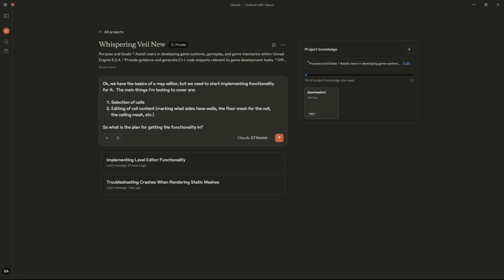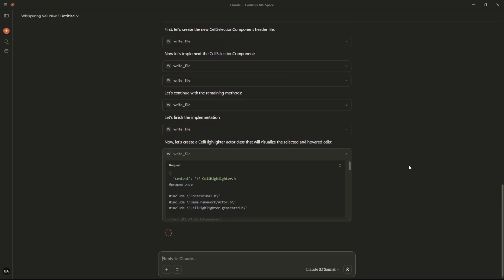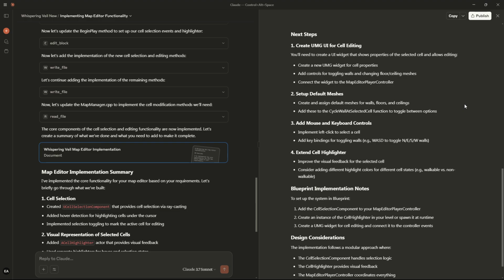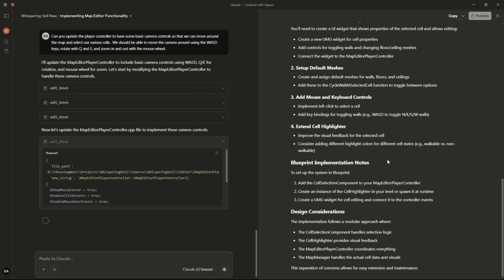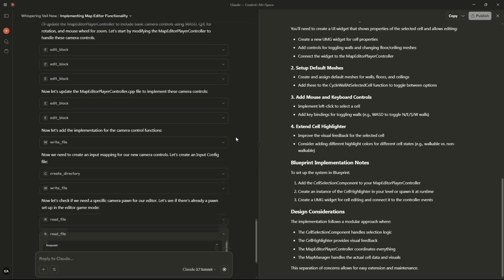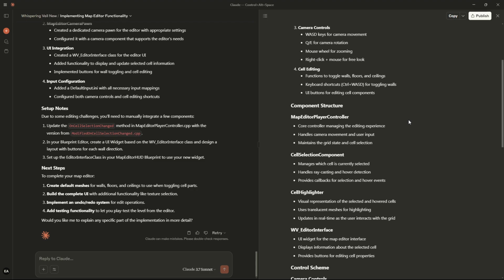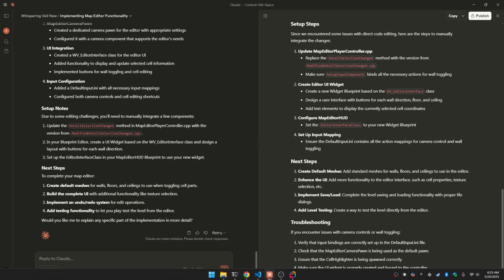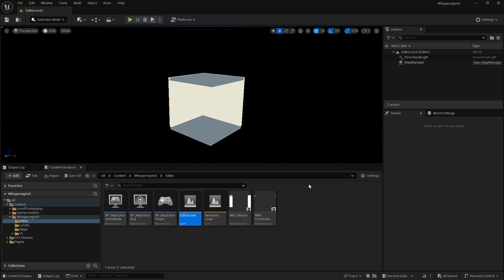Vibe Game Programming: Whispering Veil Part 8: Editor Code Functionality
In this video we have Claude generate the code to be able to select and edit cells in the map, as well as adding a camera with controls.